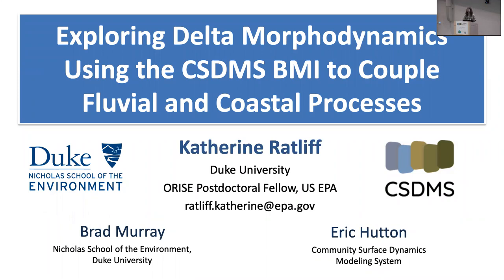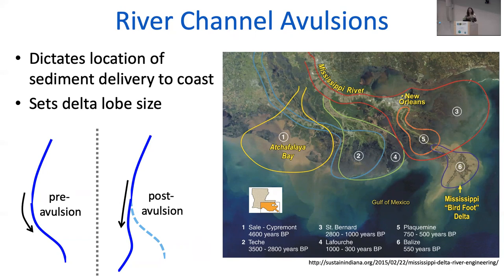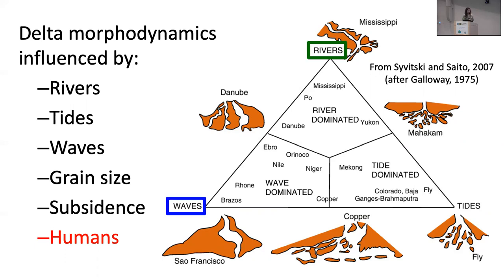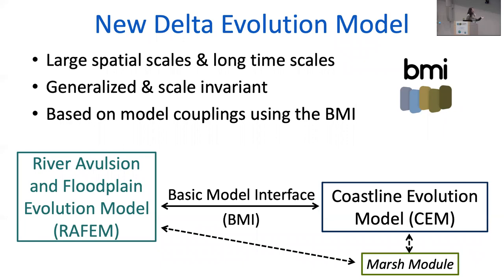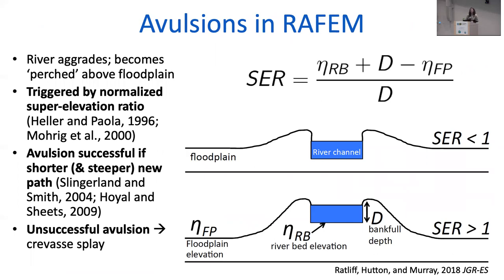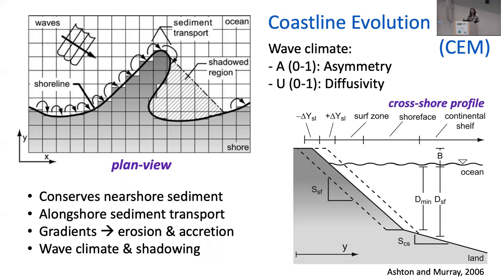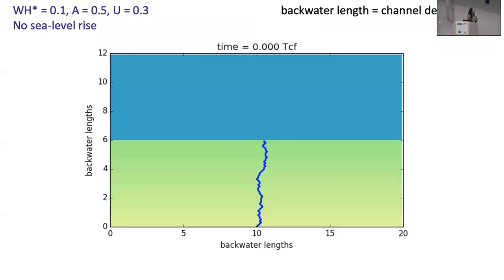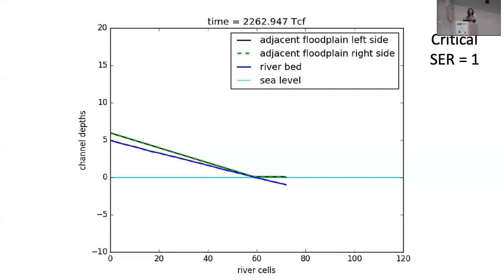CSDMS meeting 2019 by Katherine Ratliff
Exploring delta morphodynamics using the CSDMS BMI to couple fluvial and coastal processes.